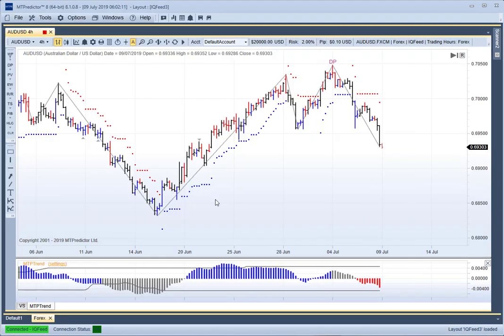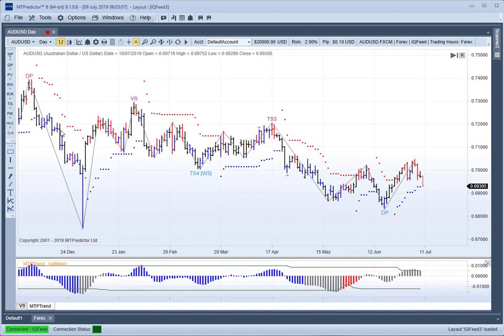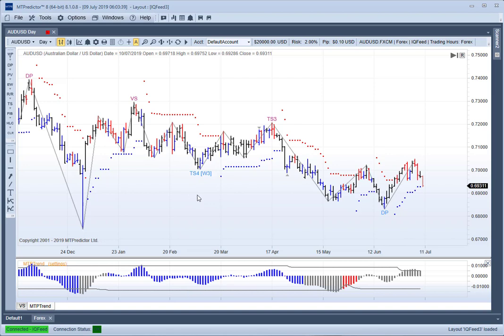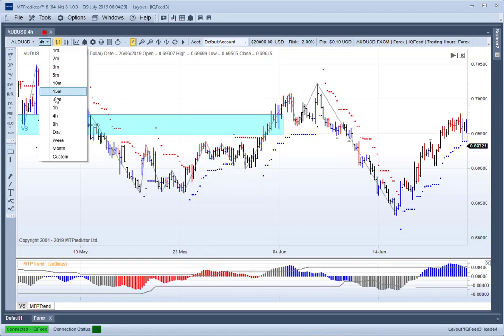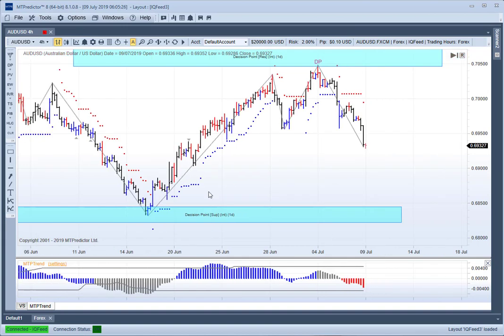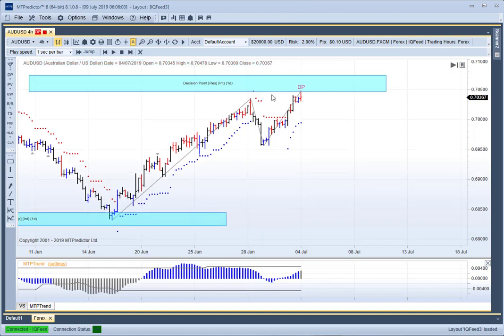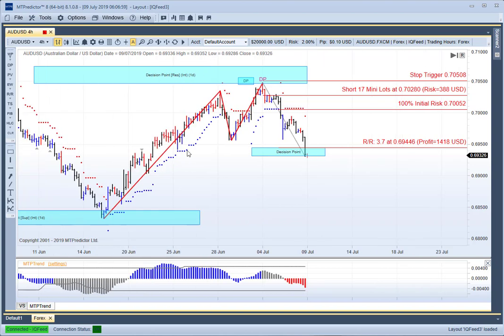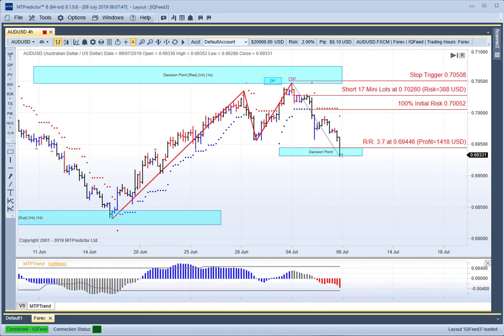MTPredictor on Trading Forex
In today’s MTPredictor video we would like to look at trading Forex with MTPredictor. In particular and example of using Multi-time Frames on the AUDUSD